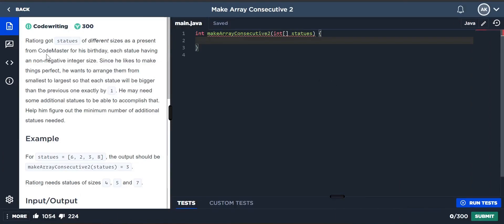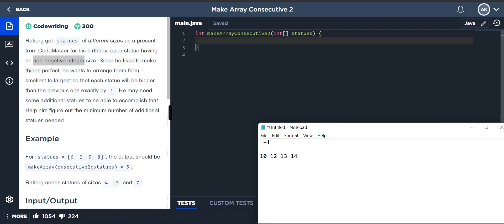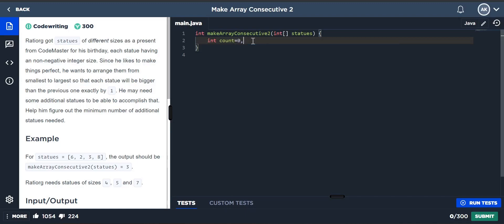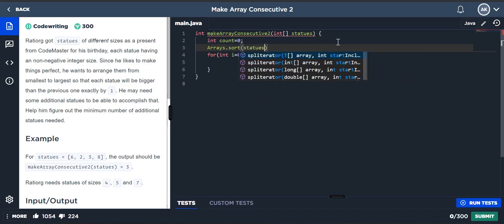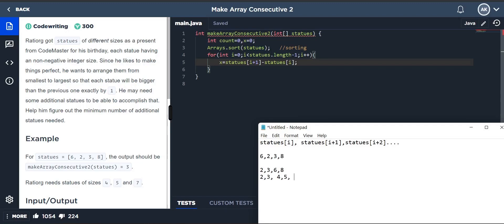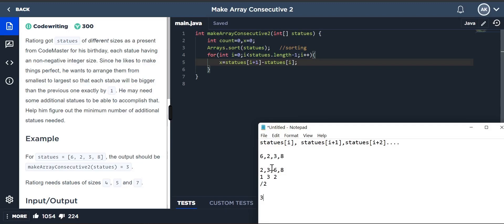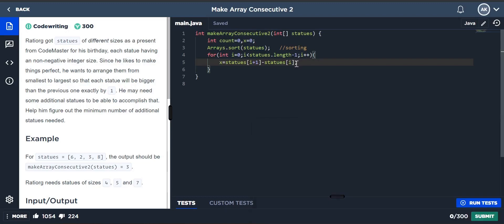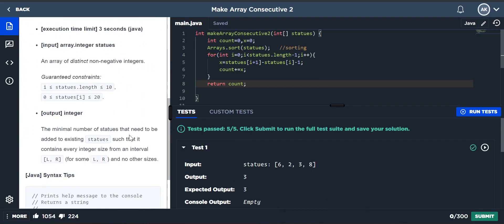Make Array Consecutive 2 || CodeSignal Problem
Ratiorg got statues of different sizes as a present from CodeMaster for his birthday, each statue having an non-negative integer size. Since he likes to make things perfect, he wants to arrange them from smallest to largest so that each statue will be bigger than the previous one exactly by 1. He may need some additional statues to be able to accomplish that. Help him figure out the minimum number of additional statues needed.

Example

For statues = [6, 2, 3, 8], the output should be
makeArrayConsecutive2(statues) = 3.

Ratiorg needs statues of sizes 4, 5 and 7.